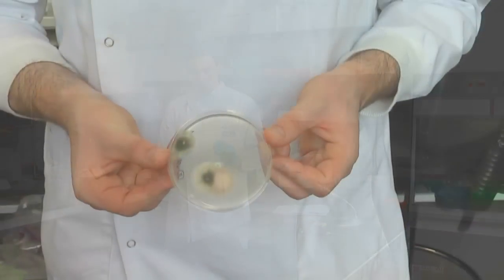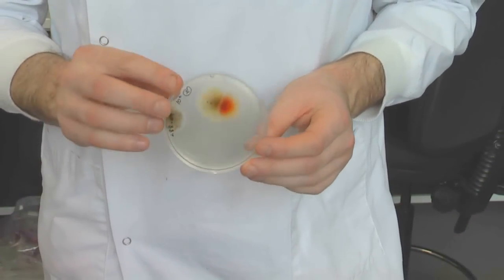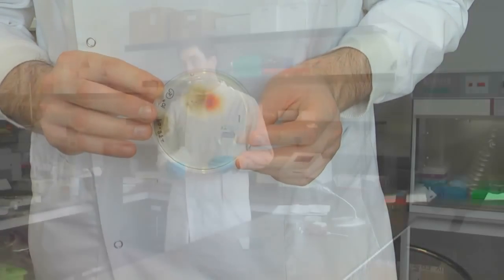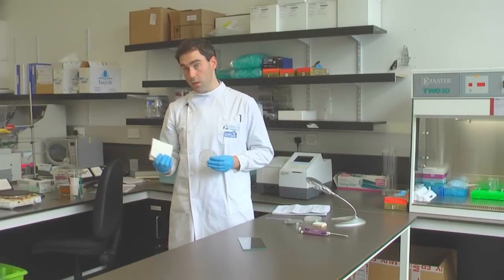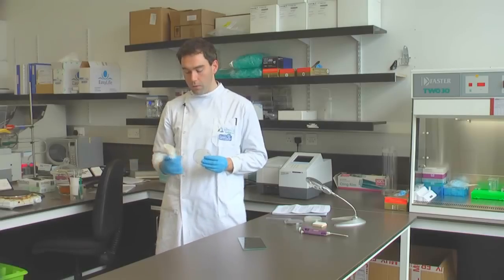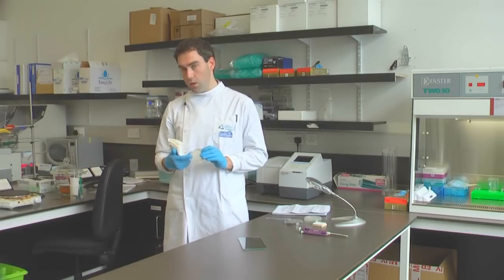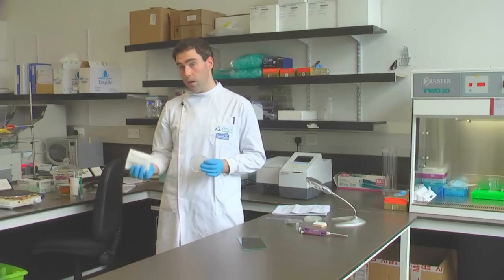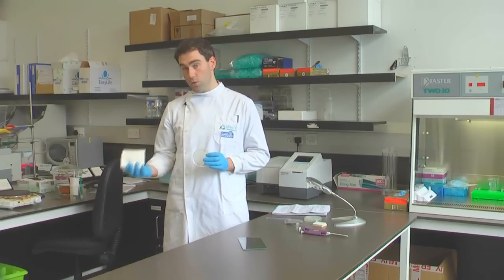ISO 20743 Determination of antibacterial activity of textile products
An overview of the ISO 20743:2007 standard test method for the determination of antibacterial activity of textile products.

At airmid we translate scientific data into commercial advantage. As a world leading aerobiology research facility we deliver health related knowledge for products and services
• Accelerating innovation cycles and reducing R & D costs
• Faster time to market for prototypes
• Claim verification, inspection, testing and Certification
• Compliance, quality and audit
• Environmental data capture for health related parameters in field studies and chamber modelling

Your products and services can be assessed for their effect on consumer health using proprietary and internationally accepted test methods. Our large environmental chambers and state of the art analytical technology measure
• Indoor air pollutants
• Indoor air quality
• Bioaerosols
• Particulates
• Toxins
• Allergens

Our clients describe us as a specialised extension to their research capabilities, we capture, store and manage your data and most importantly convert it into value.